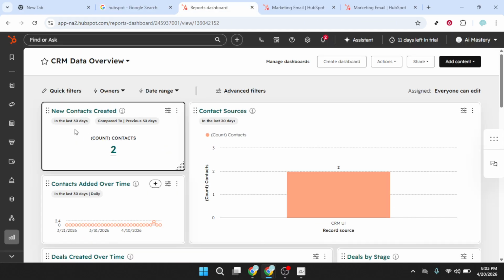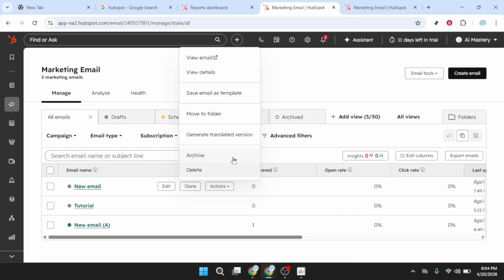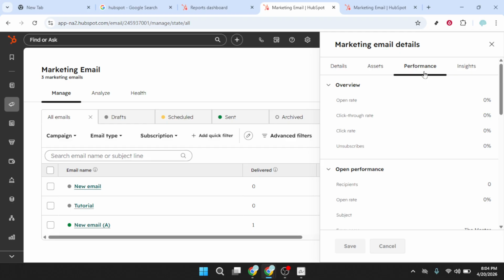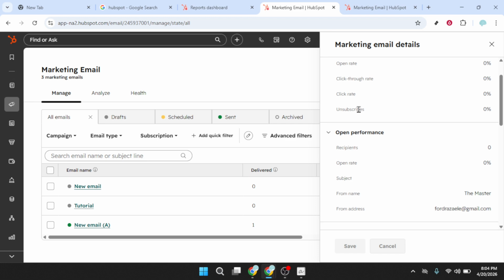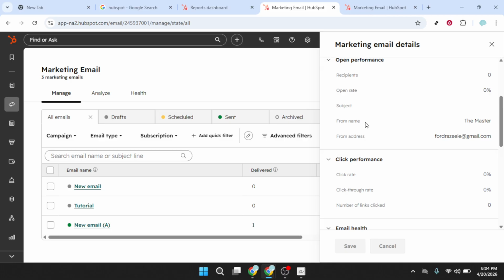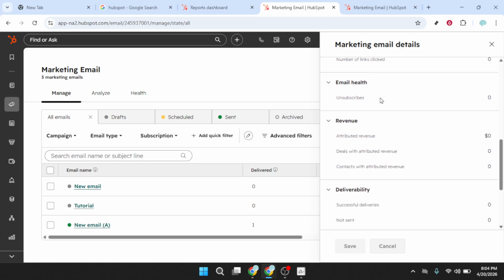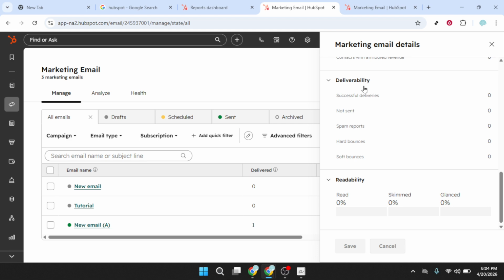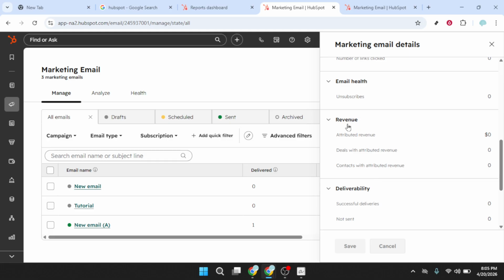How to Analyze Your Marketing Email Campaign Performance in HubSpot (Easy Guide)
In this video, we discuss how to analyze your marketing email campaign performance in HubSpot. You'll learn to evaluate email analytics including open rate, click-through rate, and deliverability to improve future campaigns. We cover accessing the performance tab, interpreting email health metrics, and using revenue data to measure success.

00:00 Introduction to Email Analytics
00:35 Selecting Your Email Campaign
00:53 Opening the Performance Tab
01:06 Overview of Key Metrics
01:17 Analyzing Open and Click Rates
01:33 Evaluating Open Performance
01:53 Checking Click Performance
02:10 Reviewing Email Health
02:25 Understanding Deliverability
02:38 Exploring Readability and Revenue
03:00 Benchmarking and Improving Campaigns